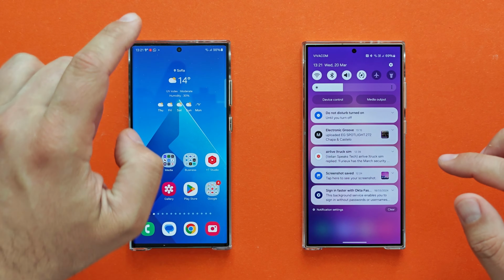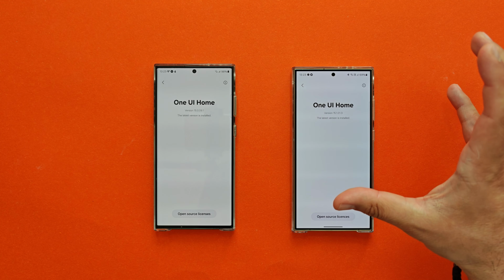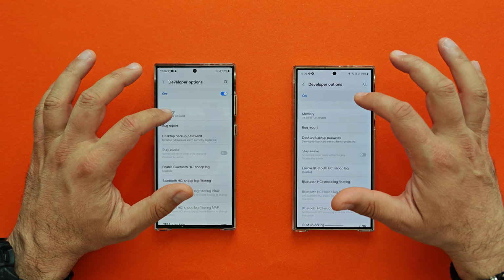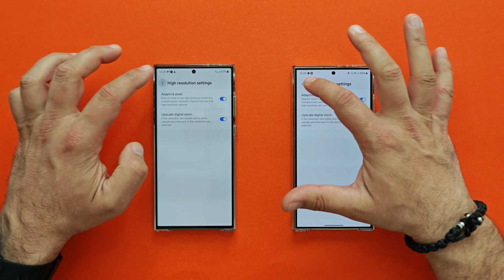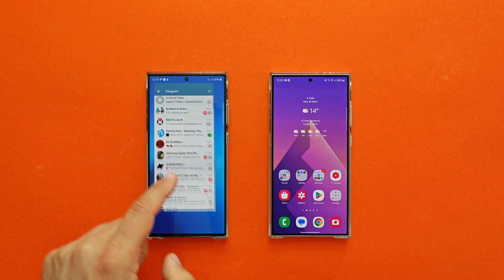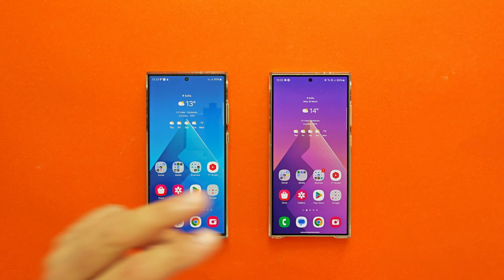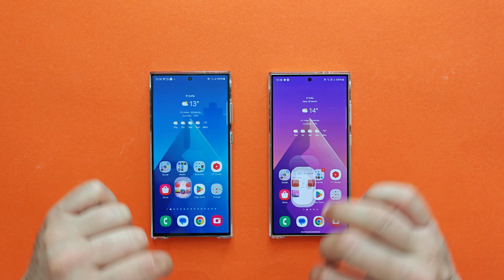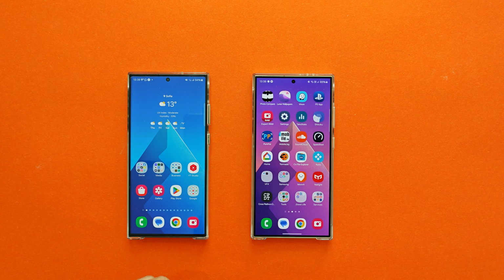Samsung March Update for S23 Ultra vs S24 Ultra Tested!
Video Quick Guide
00:00 - Intro & Change log
00:55 - Always On Display & Lock Screen
01:50 - System Navigation & Quick Settings
04:00 - Notifications
04:40 - Animations Testing / Home Screen
05:20 - Blur Testing
05:50 - Volume Rocker Animations
06:00 - Buy the S24U if you have S23U?
06:50 - Memory Usage
07:35 - Recent Menu
07:43 - Camera Animations
07:53 - Camera Settings
08:20 - Camera Shutter Speed
08:43 - Apps Animations
11:30 - Widget Animations
12:20 - Gallery Animations & Video Outro